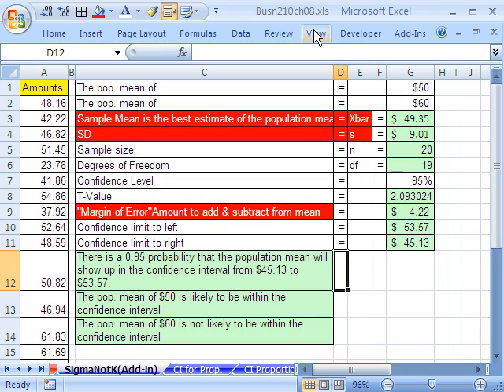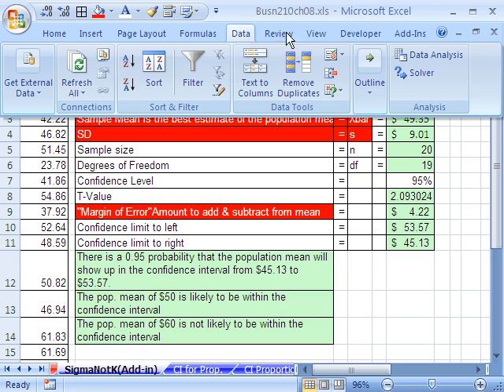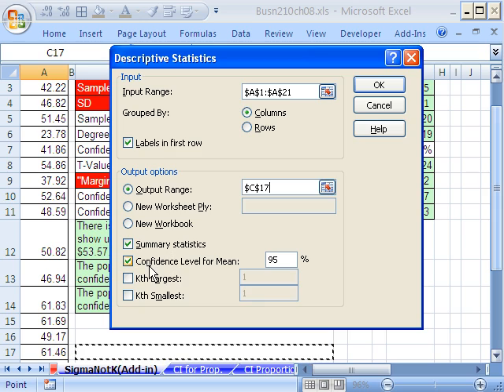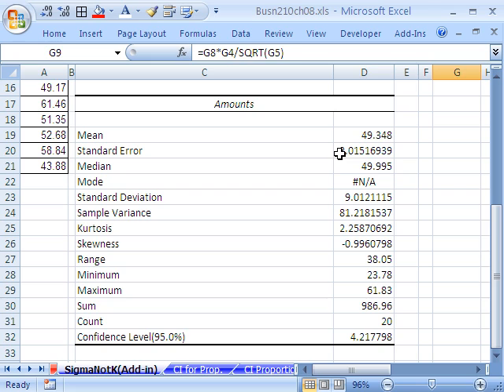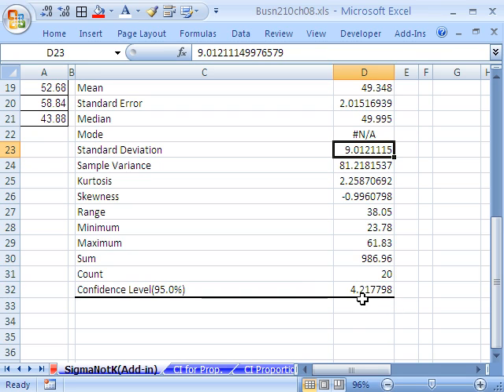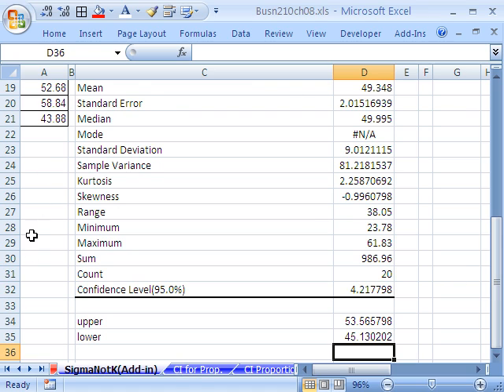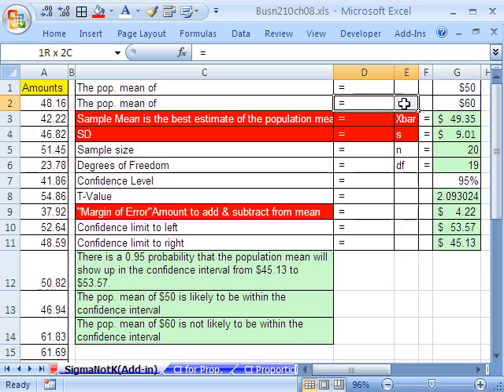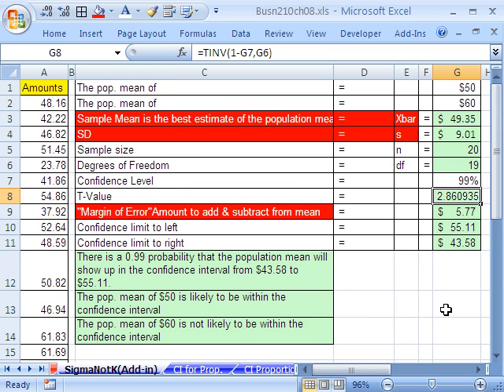Excel Statistics 84 Confidence Interval Data Analysis Add-in Descriptive Statistics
See how to construct Confidence Intervals When Sigma in NOT Known using the Descriptive Statistics Data Analysis Add-in.

See an example of when to use formulas and when to use Descriptive Statistics Data Analysis Add-in.

Busn 210 Business Statistical Using Excel Highline Community College taught by Mike Gel excelisfun Girvin